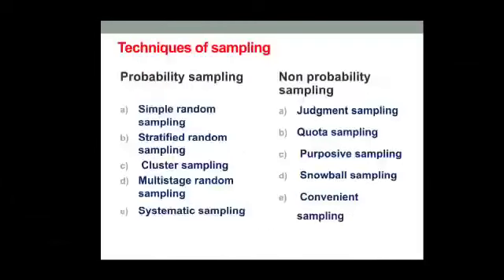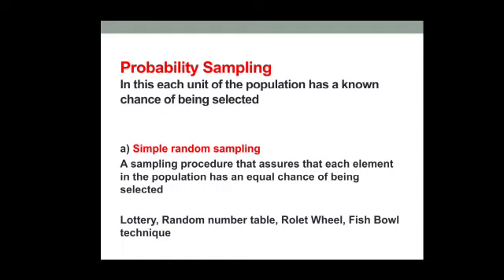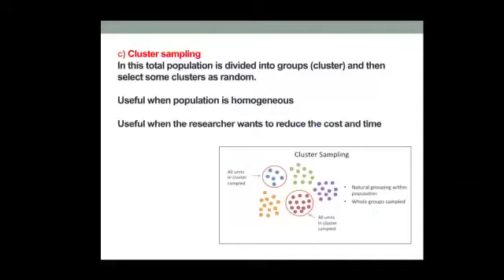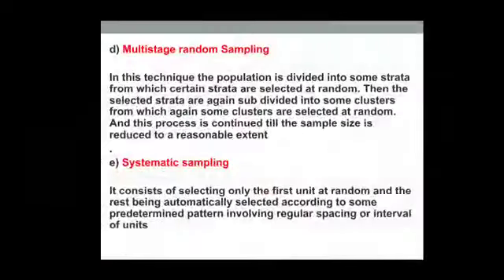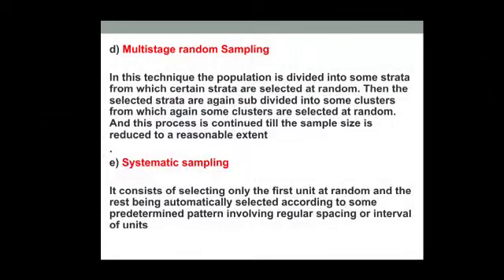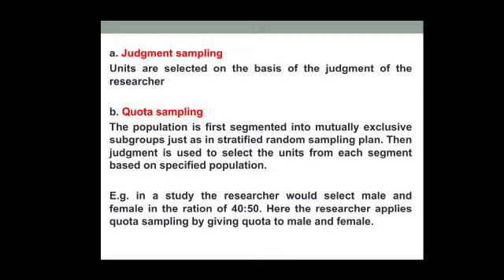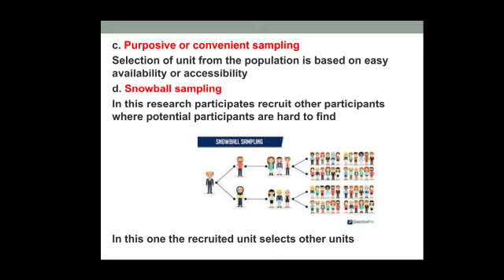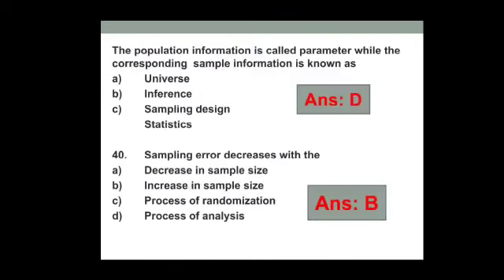Sampling Techniques - മലയാളം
Based on previous years questions